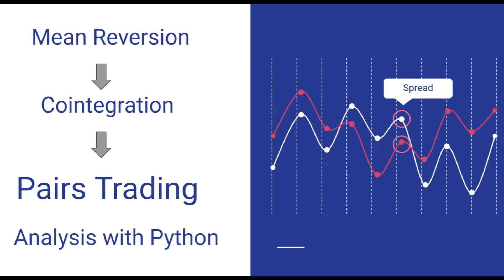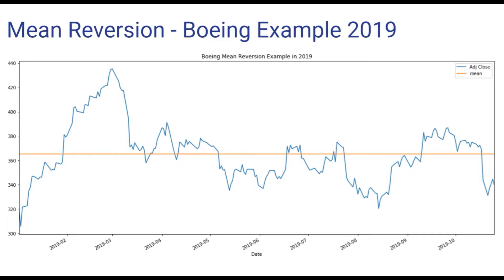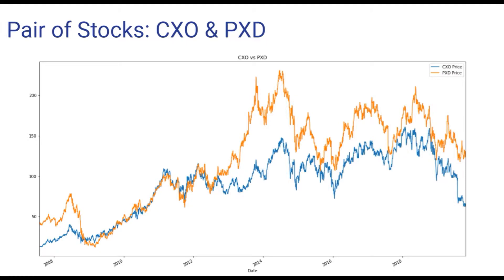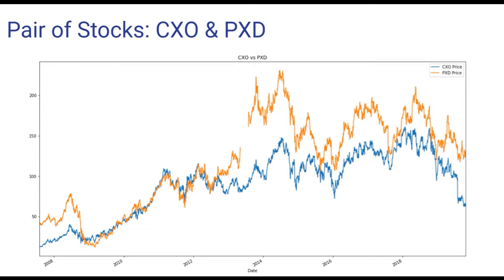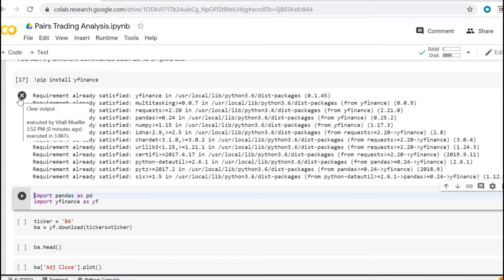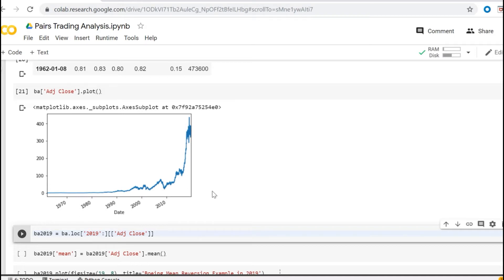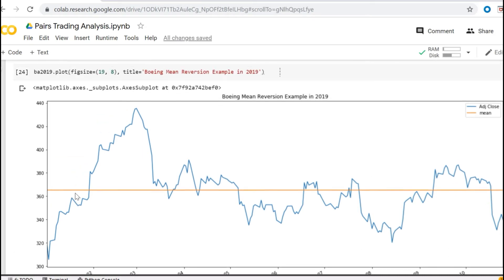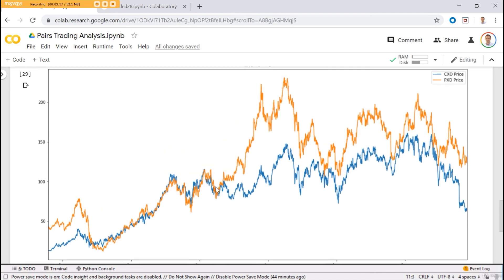Pairs Trading Analysis with Python - Introduction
Part 1

In the lesson, we will learn about two properties of financial assets.

Mean Reversion and Cointegration

Based on these properties, we will learn about the trading strategy

called, Pairs trading.